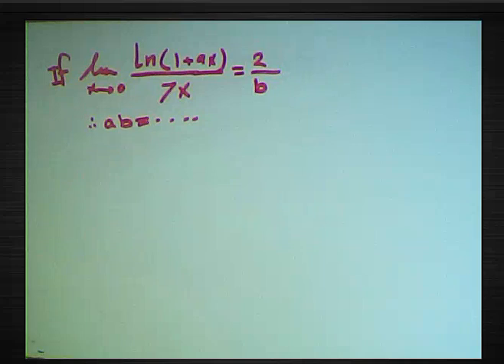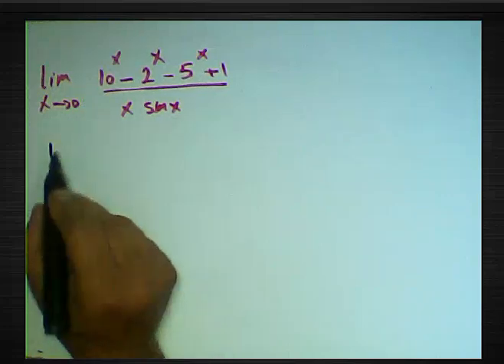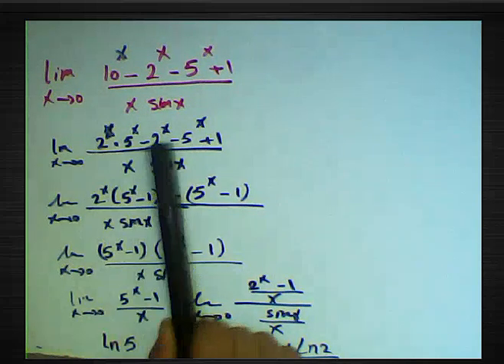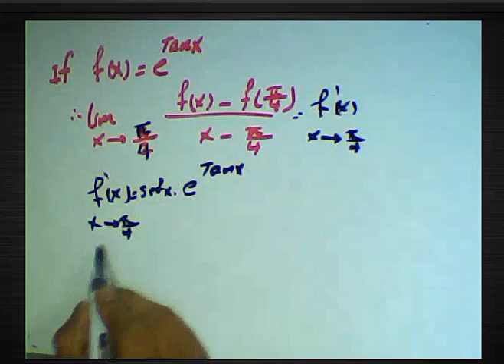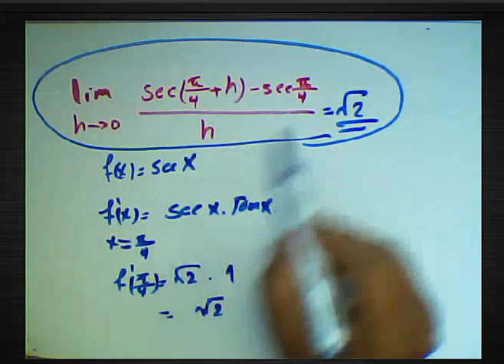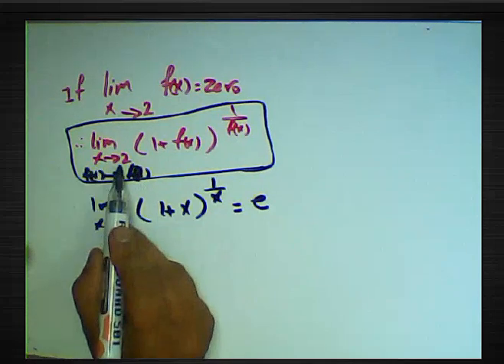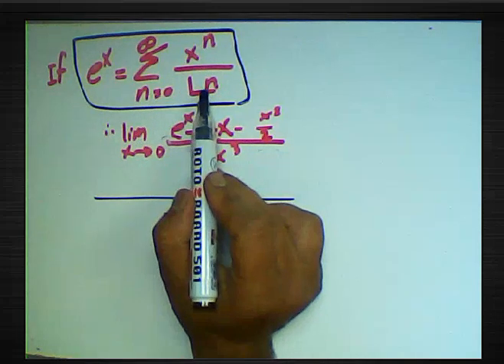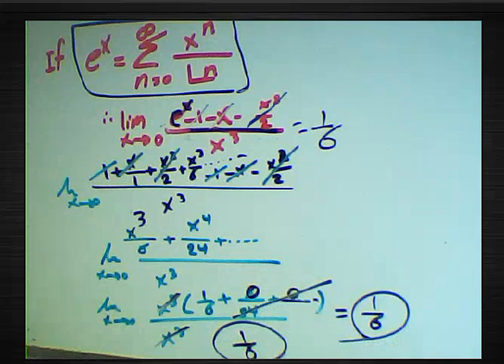رياضيات الصف الثالث الثانوي لغات#maths secondary 3 MATHS limets 🔥LIMETS حل كتاب بنك الاسئله 2023